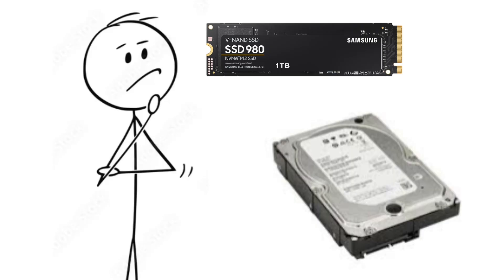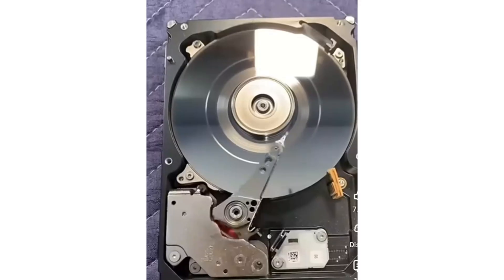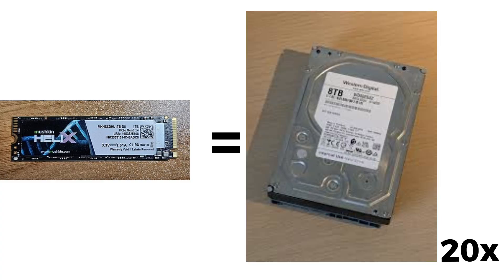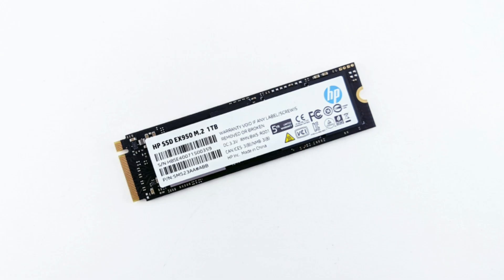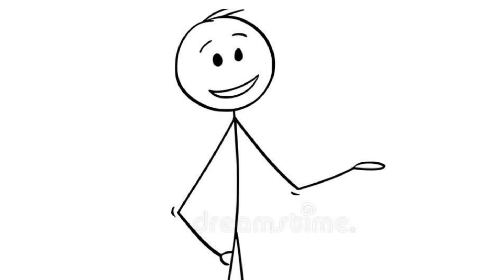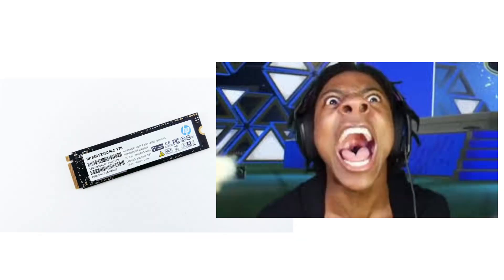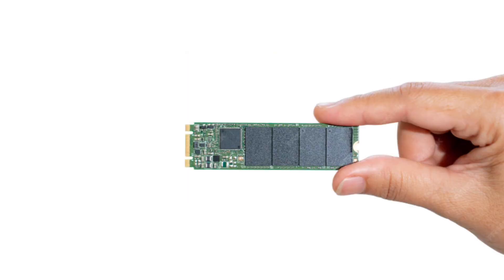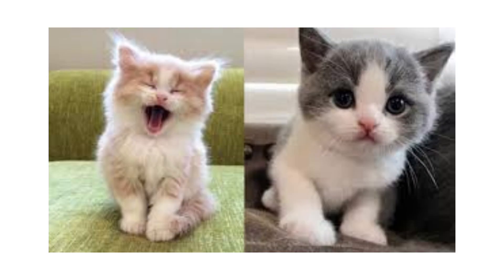SSD vs. HDD. 2025, don’t pick the wrong storage.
00:00​ - Intro
00:18 - hdd basics
01:34​ - comparison
02:16 - long term use
02:54 - final pick